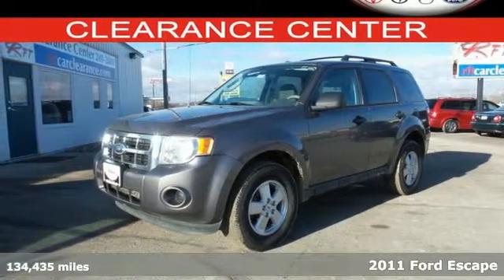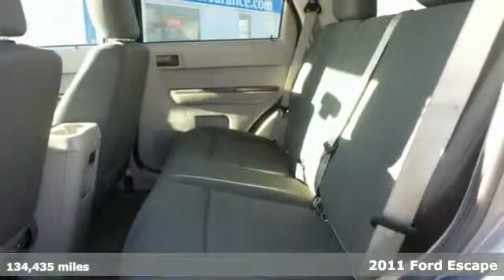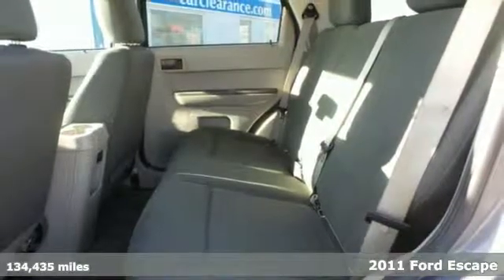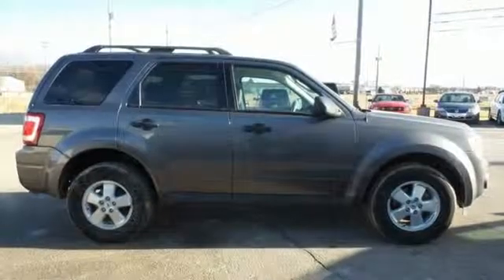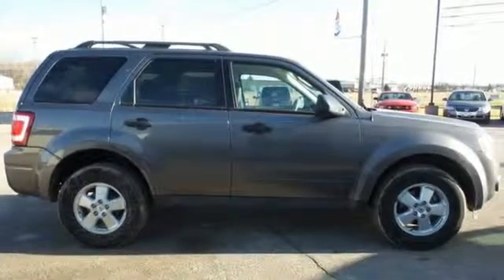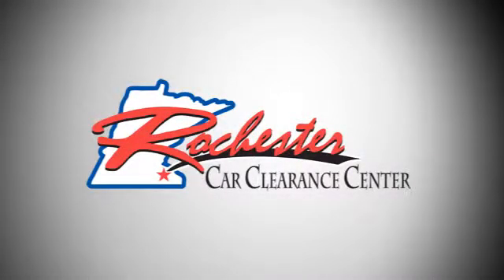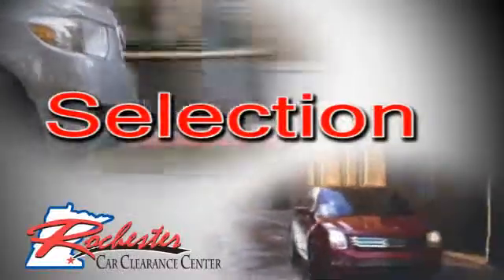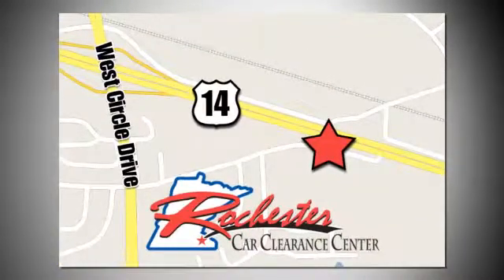2011 Ford Escape Rochester Winona, MN PA7982 - SOLD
Year: 2011
Make: Ford
Model: Escape
Trim: XLS
Engine: Duratec 2.5L I4
Transmission: 6-Speed Automatic
Color: Gray
Interior: Stone
Mileage: 134435
Stock #: PA7982
VIN: 1FMCU0C72BKA99269
Local Trade. Alloy wheels and Electronic Stability Control. No games, just business! ATTENTION!!! Thank you for taking the time to look at this fantastic-looking 2011 Ford Escape. AutoPacific 2010 Ideal Popular Brand & Top Brand Overall Award Winner. We look forward to earning your business!

Tune-Ups
Transmission Service
Brake Service
Performance Parts
Factory Wheels

Address:
2980 HWY 14